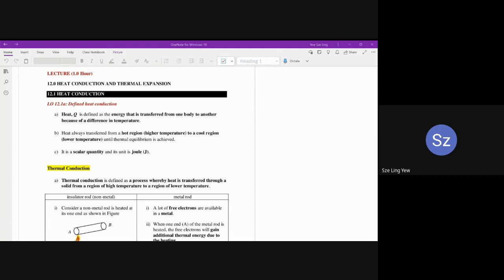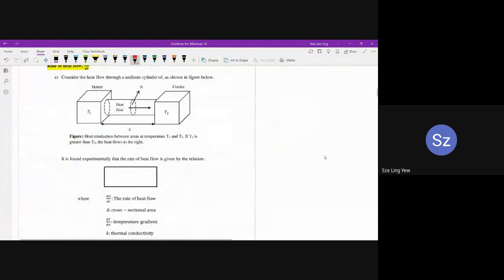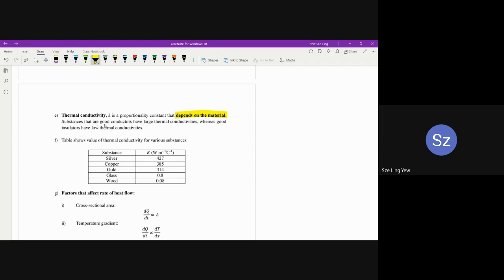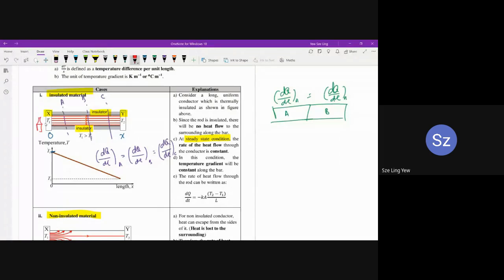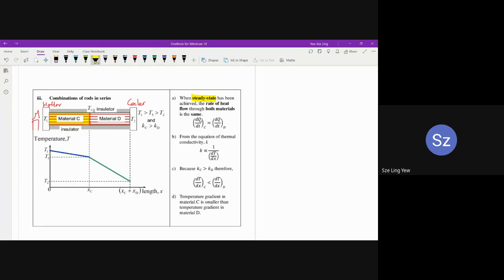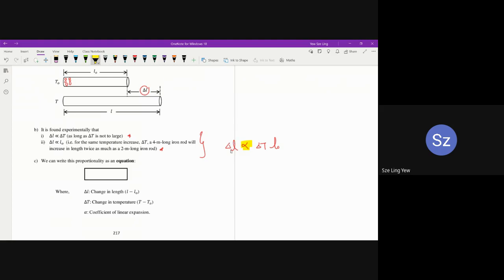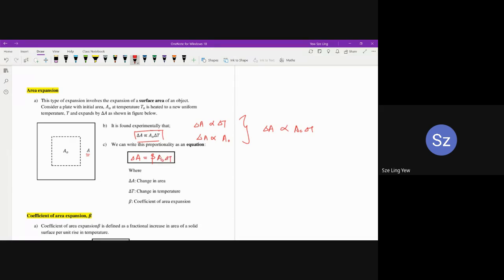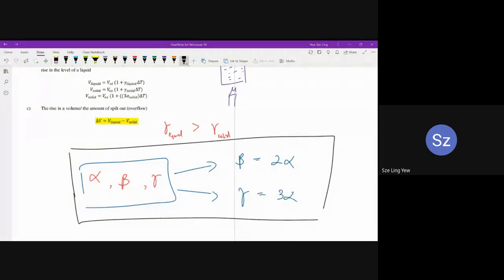H7_Chapter 12